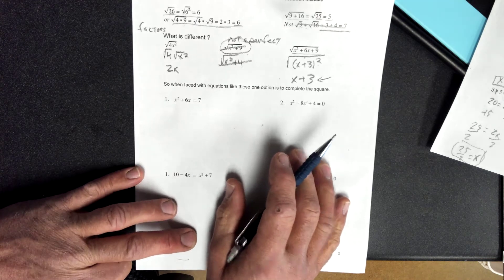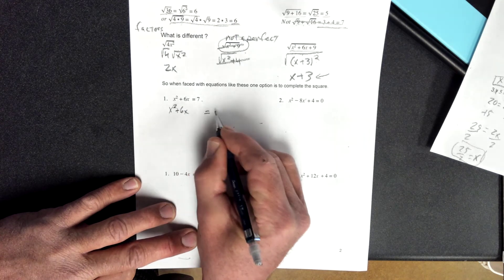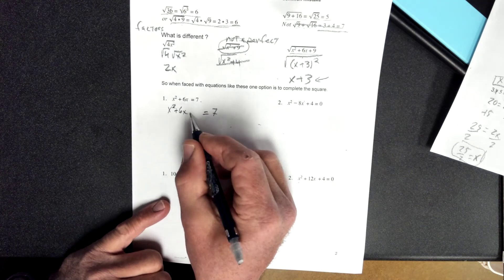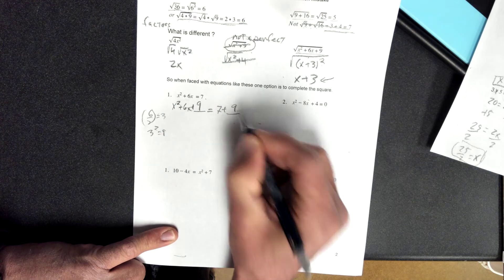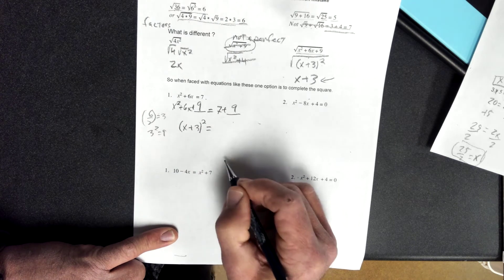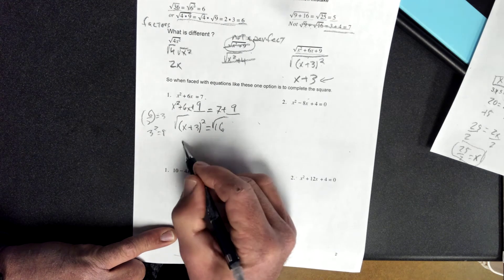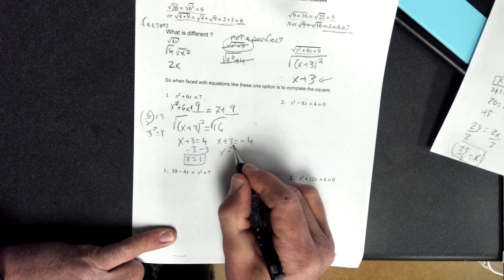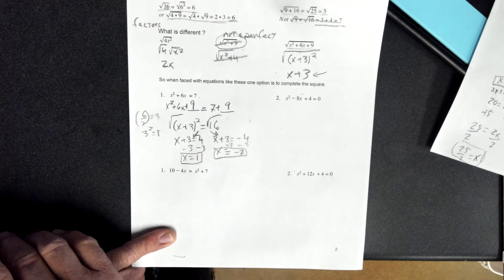Hw 21 onion Method and completing the square.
I go through the guided notes that accompany the Hw 21.